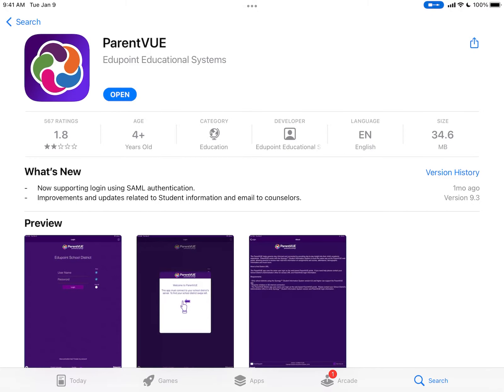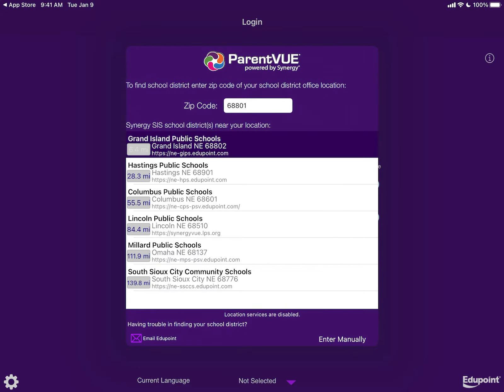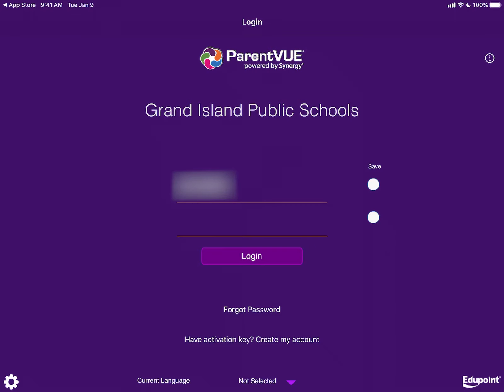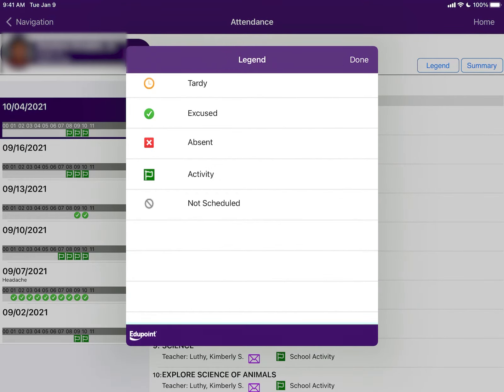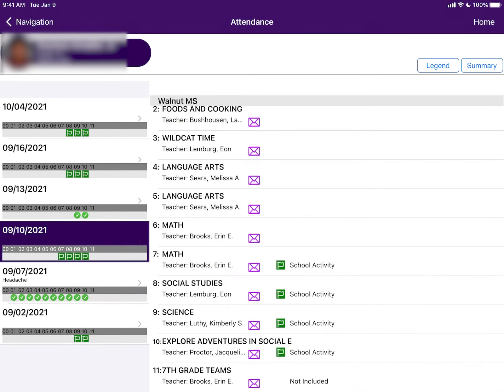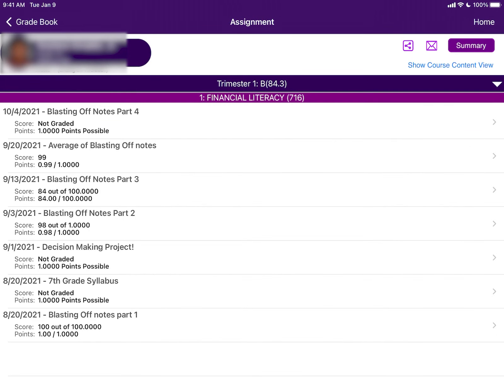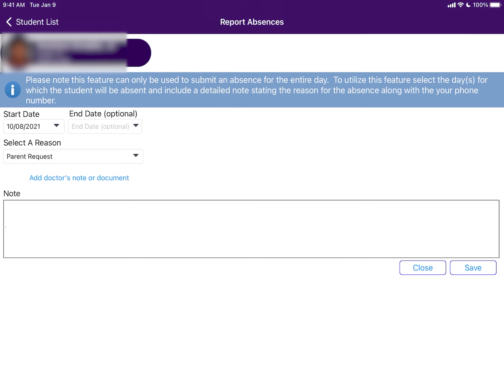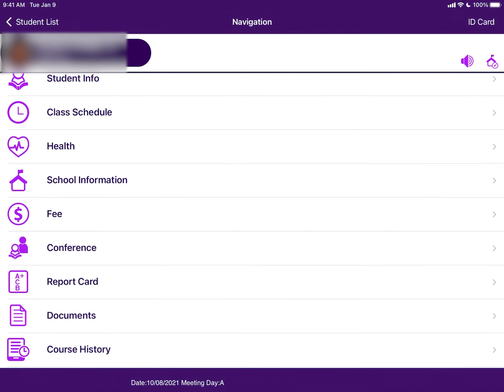Parentvue (English)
Instructions on how to setup and use the parent portal